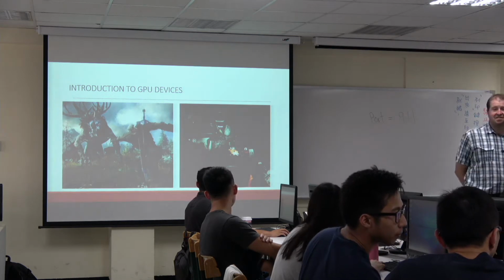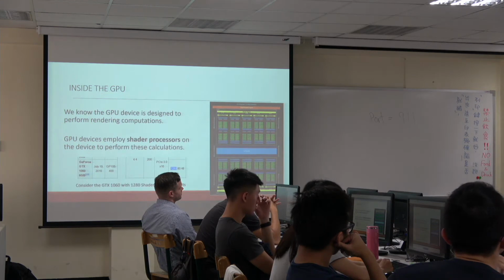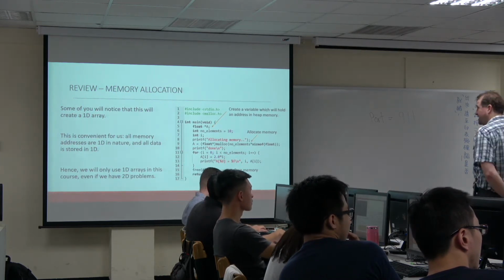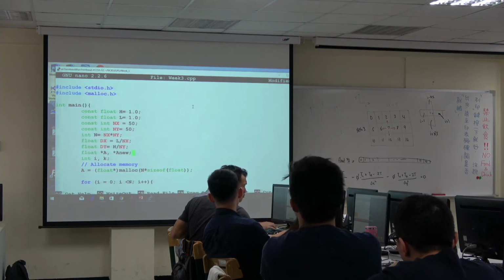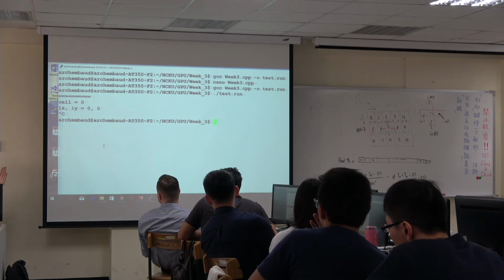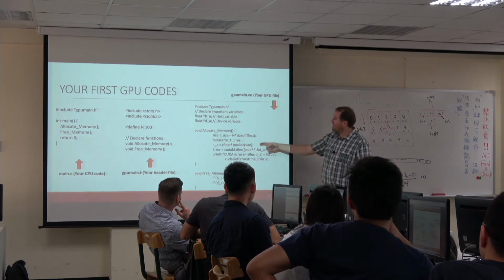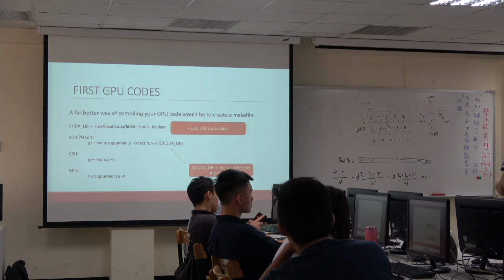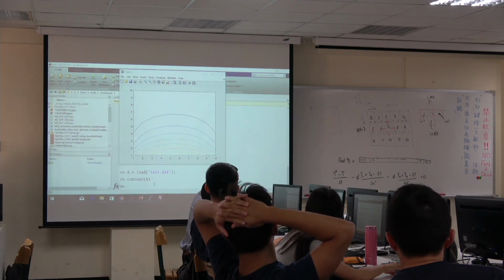20171011CPU&GPU 平行計算 - Matthew Smith